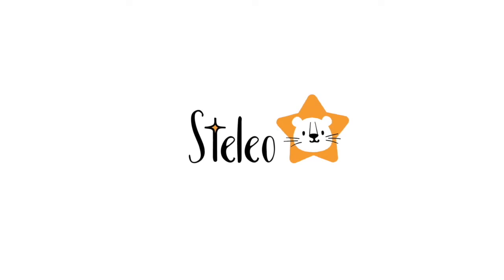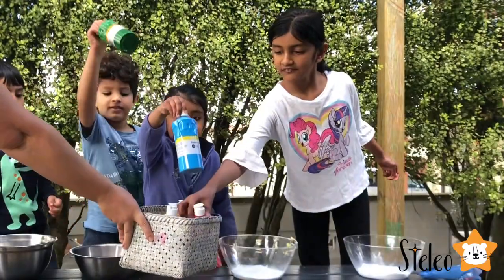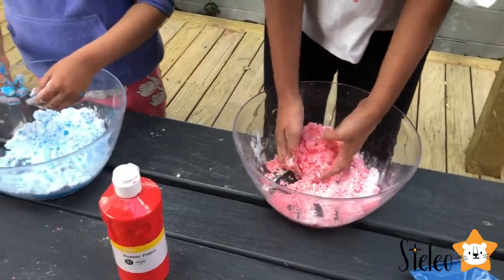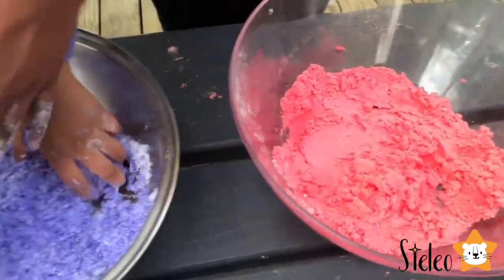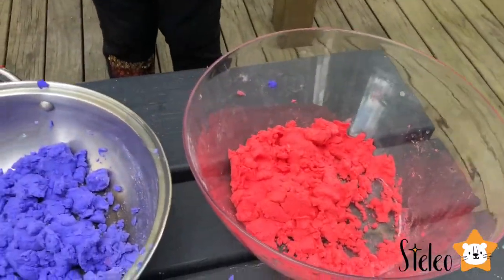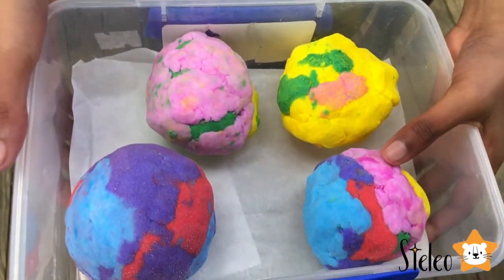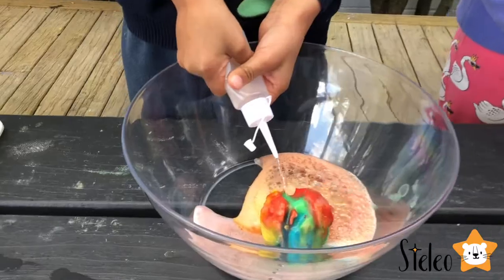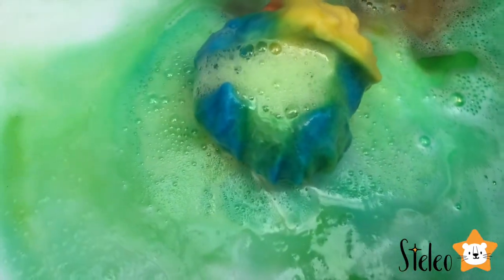Hatching Dinosaur Eggs Easy Experiment For Kids | Science Experiments With Baking Soda And Vinegar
Are your kids obsessed with Dinosaurs? Struggling to keep kids entertained during school holidays? Hatching Dinosaur Eggs is an amazing science experiment / activity for curious minds that you could easily do at home with the help of two ingredients - baking soda and vinegar. This experiments is super simple and it is based on the traditional baking soda and vinegar reaction. Leo and his friends absolutely loved it! First start by colouring the baking soda, we have used poster paint and food colouring. Next add some water, a little bit at a time so that you have a paste like consistency that sticks when you press it together. Take a bit of mixture in one hand and press a dinosaur on to it, use more mixture to cover the dinosaur up. Keep going until you get a good size egg. You can either use one colour or combine multiple colours for a rainbow like effect. Use some glitter for an extra effect.  Once your Dino eggs are ready place them in the freezer for at least one hour. We have kept ours in the freezer over night.
When the Dino eggs are ready use syringes or squeeze bottles to squirt vinegar on the eggs. You can also poor some dishwashing liquid on the bottom of the tray or bowl for extra bubbles. This is a perfect activity for a dinosaur themed birthday party.